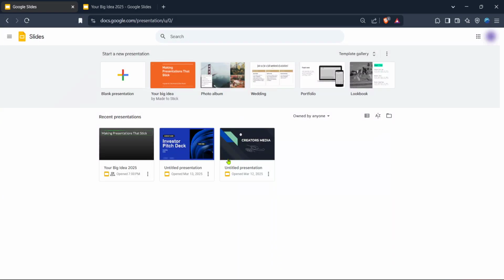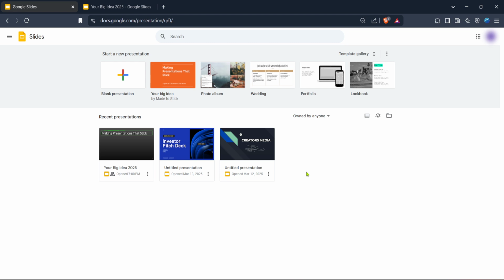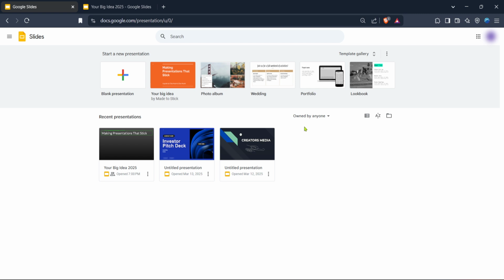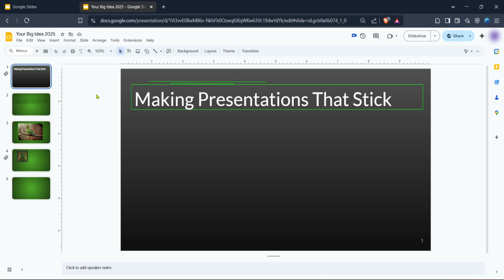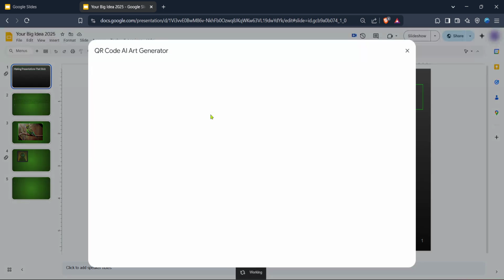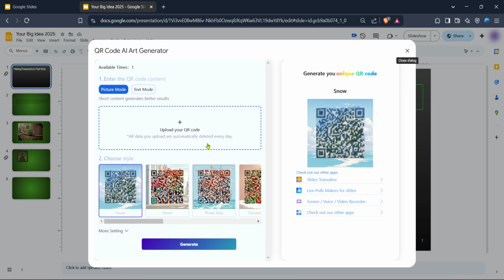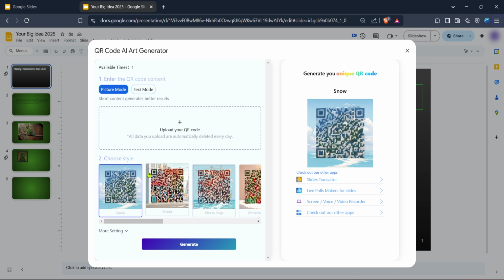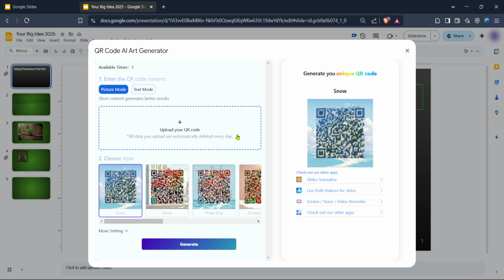How to Create a Qr Code in Google Slides (Full 2025 Guide)